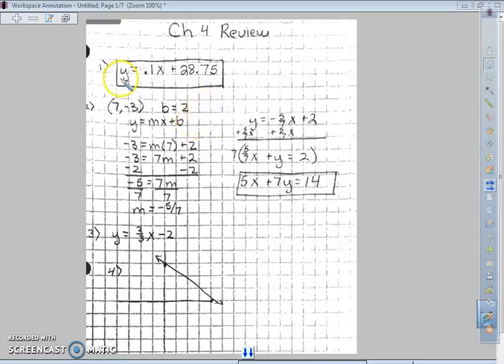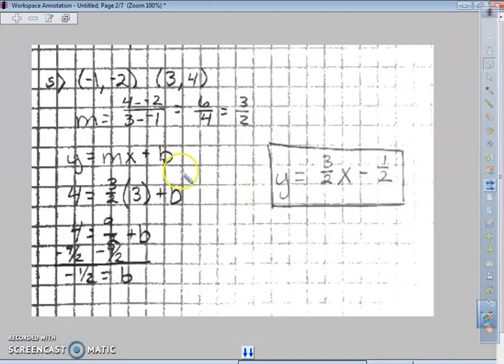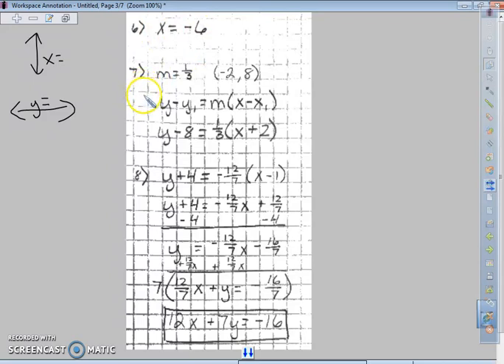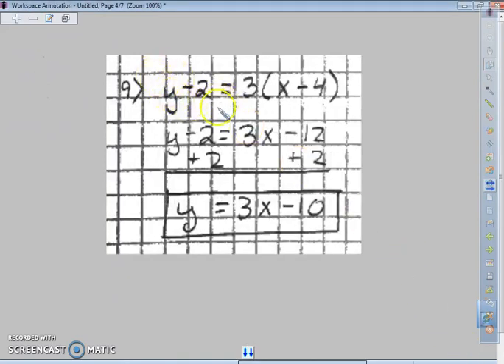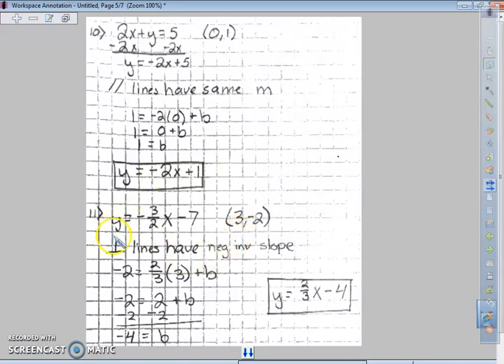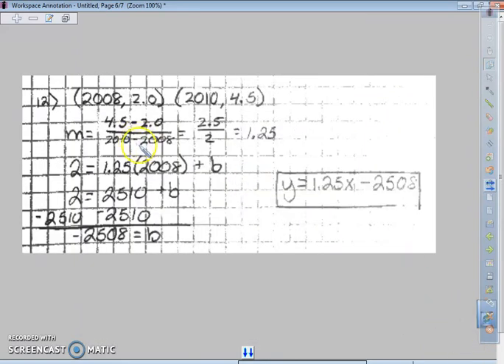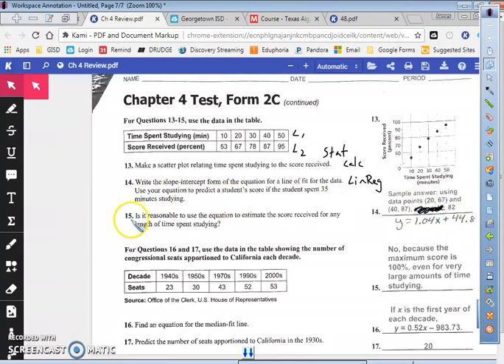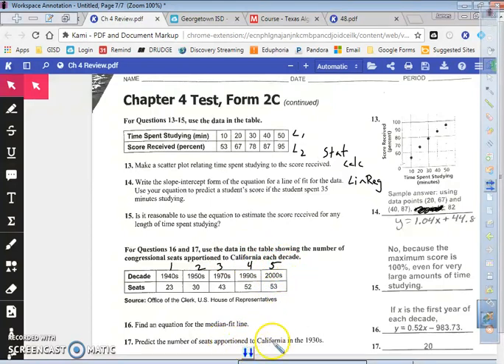Chapter 4 Review